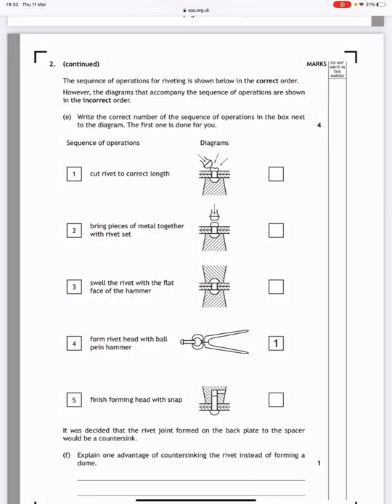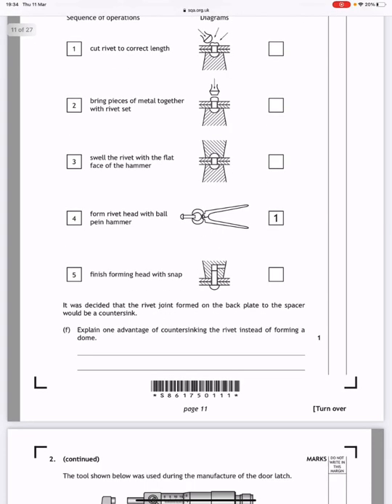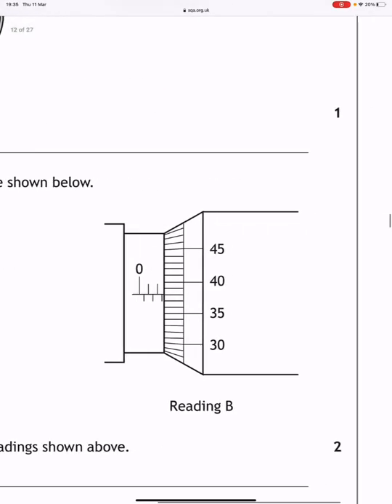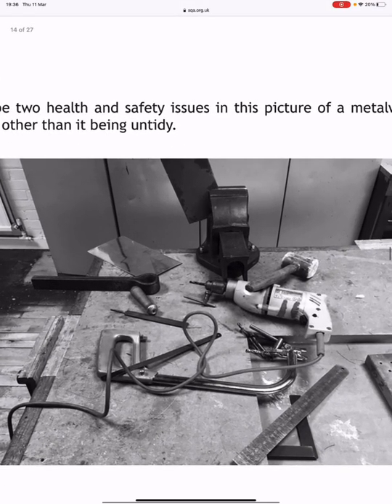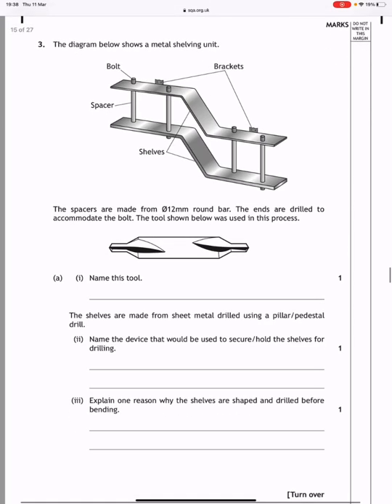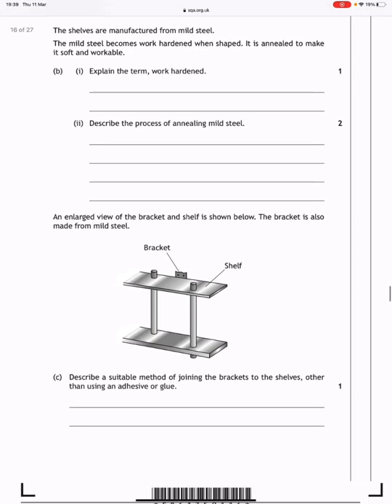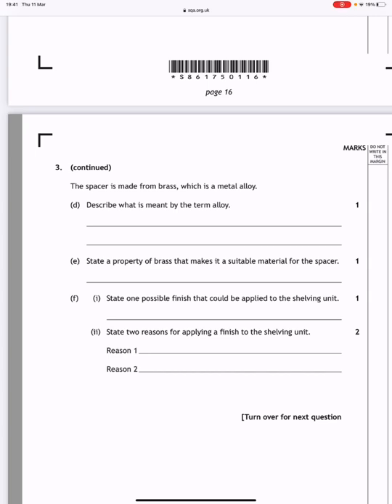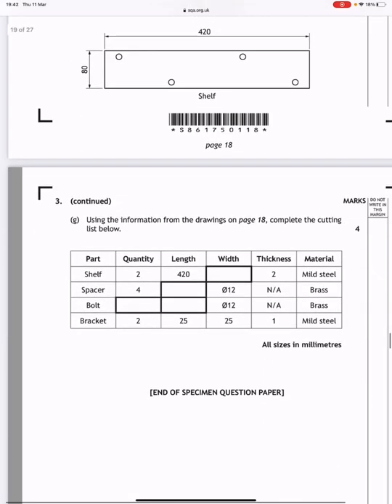speciment paper video 2